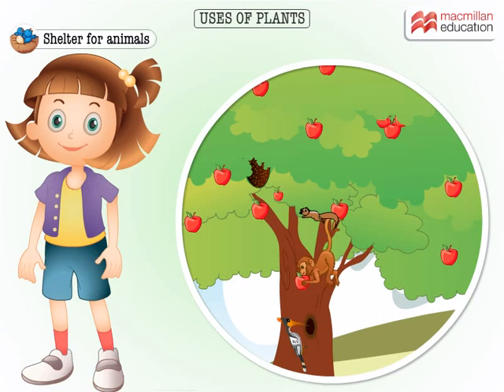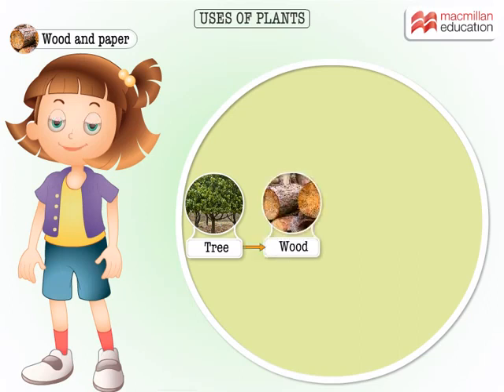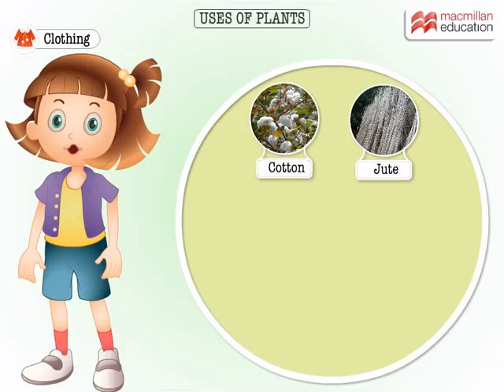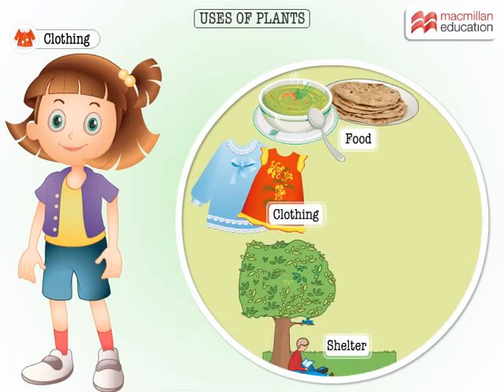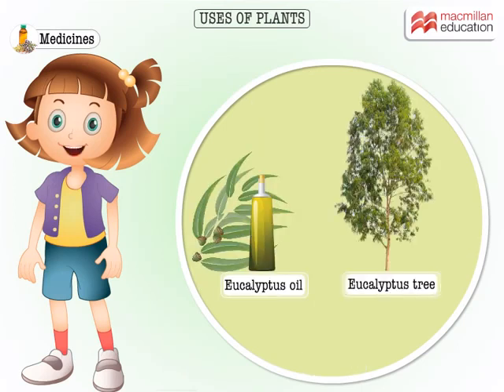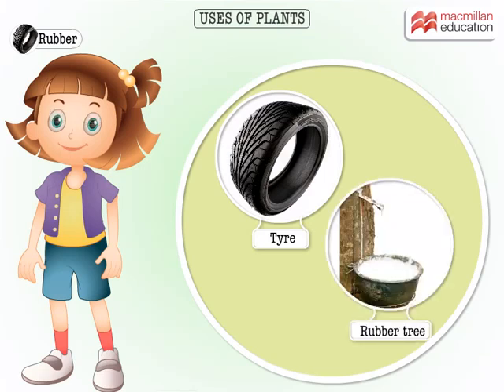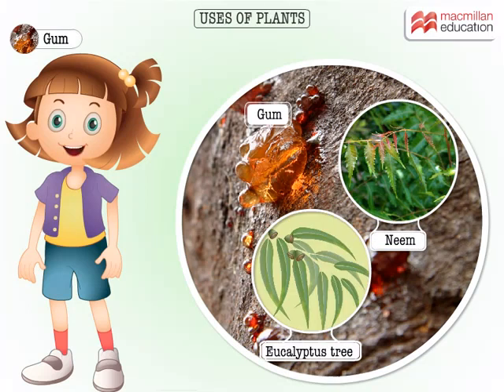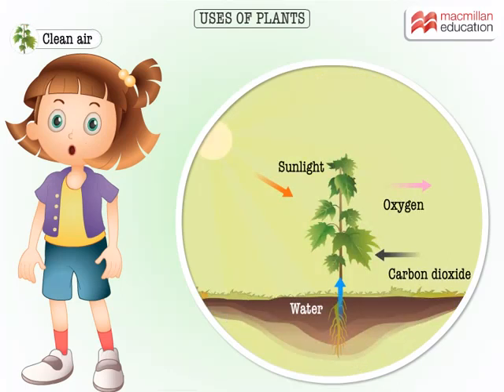Uses of Plants Part-II | Macmillan Education India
Plants are very useful to all living beings. Explore more about how plants help us through this animation.